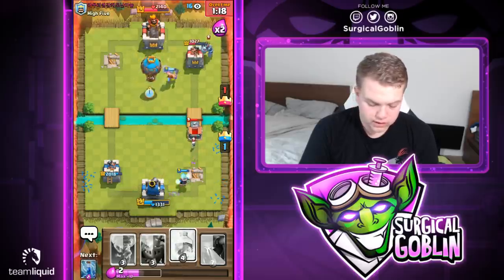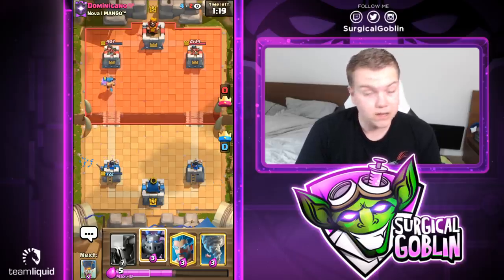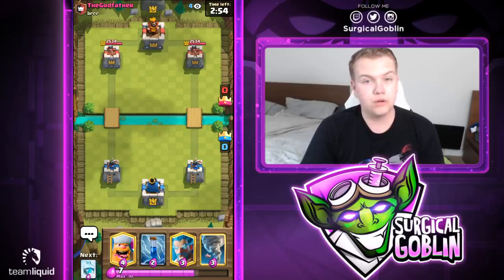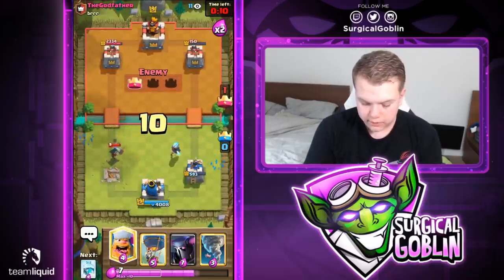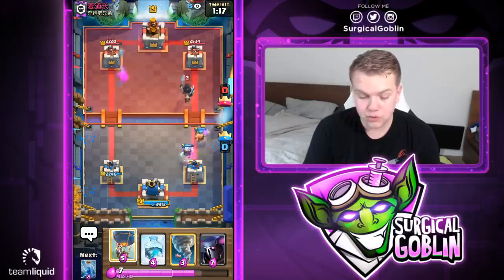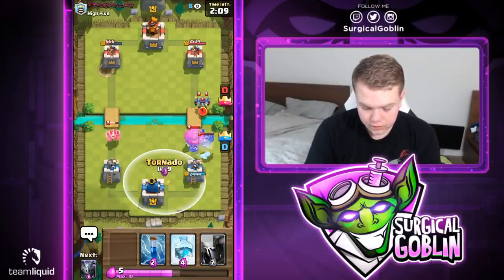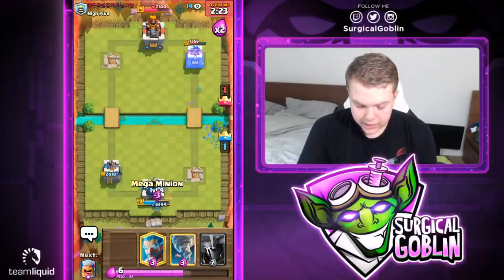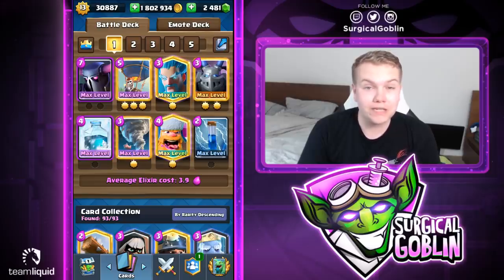ONLY GOOD Freeze Deck! Pekka Balloon LIVE Grand Challenge Gameplay - Clash Royale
In todays' episode I am going to share and play with in my opinion the Only Good Freeze Deck! I will play with it LIVE in a Grand Challenge trying to get 12 Wins! I really hope that you guys will enjoy this video and I hope that you guys can learn from it! If you did please let me know in the comment section down below and please also let me know if you have any type of feedback or suggestions for any future episodes or series! I hope to see YOU in one of my next video's!

Hi YouTube! I am Surgical Goblin, 19 years old and from The Netherlands. I create competitive and educational content on mobile games. I am a professional Clash Royale player for Team Liquid.